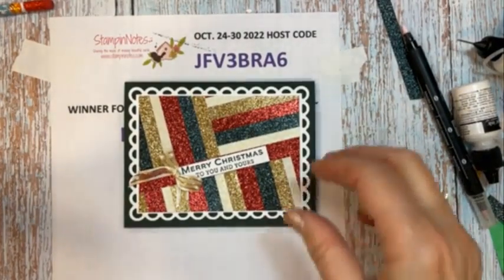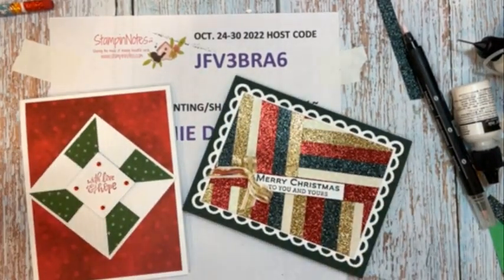Three Quilt-Style Cards You Can Make!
There's just something cozy about a homemade quilt that's made with love and warmth. Well, I have three cards that you will want to make to give at Christmas to those you care about. They each have some aspect of quilting that's part of the card design.

Want the tutorial and the kits to make 2 each of these? Just place an order of $35.00 or more in my online store using host code JFV3BRA6 at checkout by Sunday Oct. 30, 2022 at midnight. Link to shop is below.